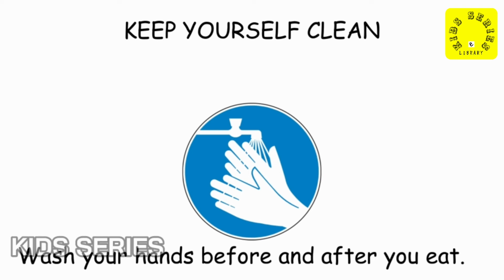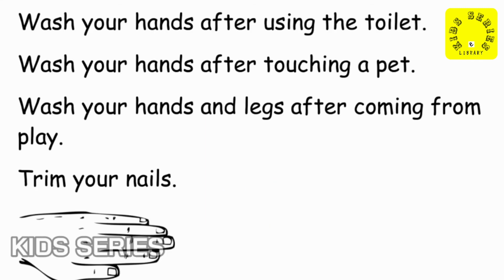Activity 1 - Wonder Senior - 1.5 to 6 years | Jolly Phonics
Activities to follow for Wonder Seniors.

Sounds are taught in a systematic way. This is taught through story, actions, & songs.